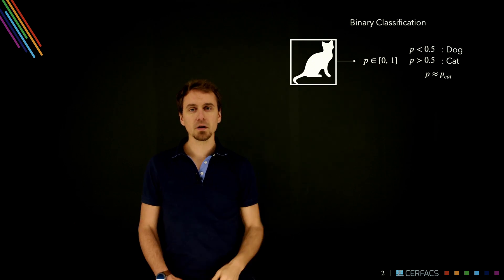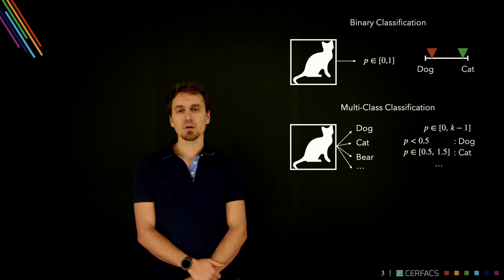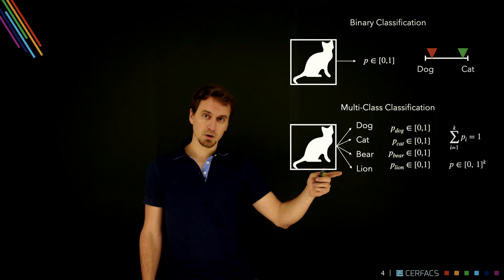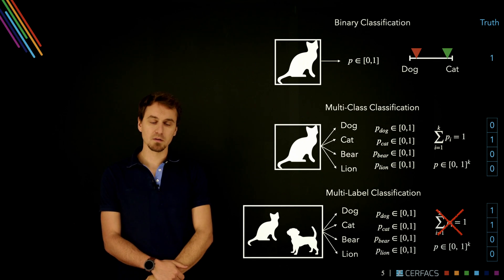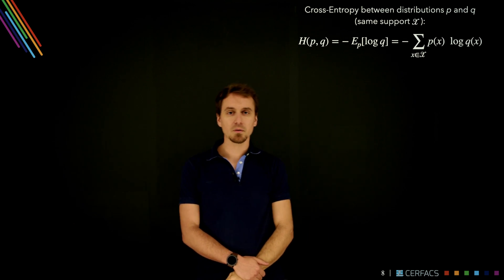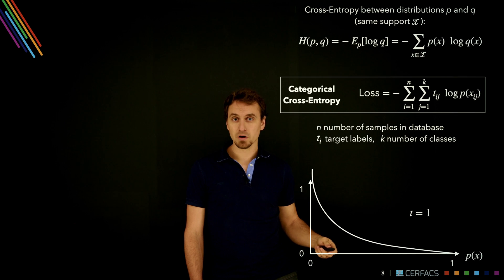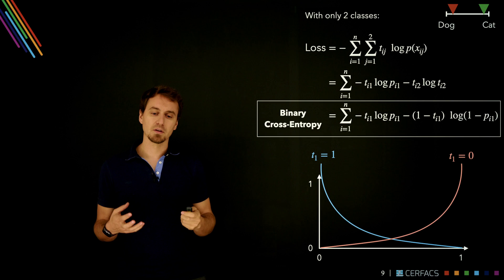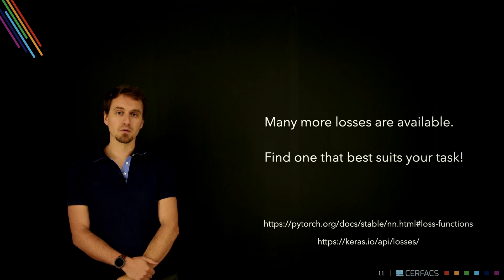Loss functions for classification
A simple primer on how to setup  basic classification tasks and loss functions.